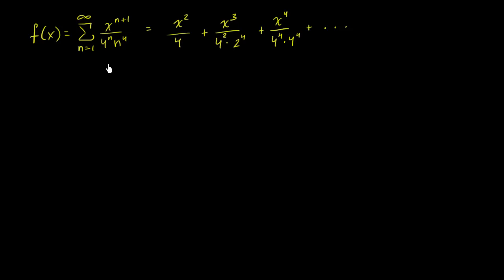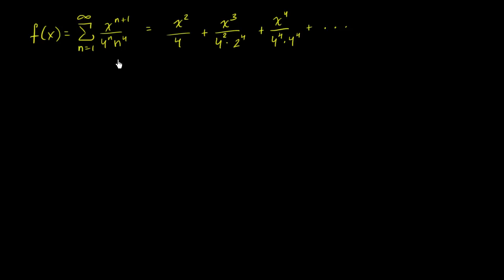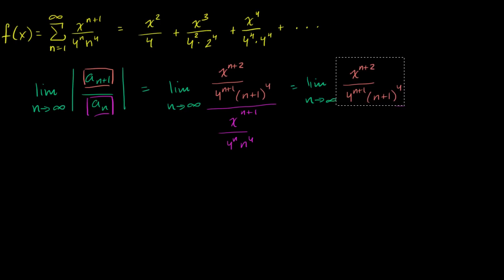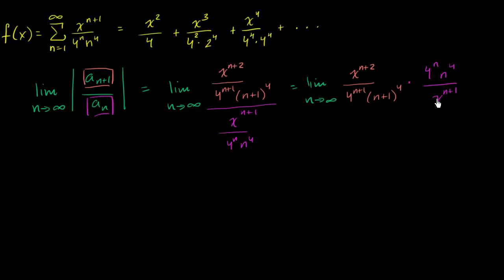Radius of convergence using Ratio Test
Description